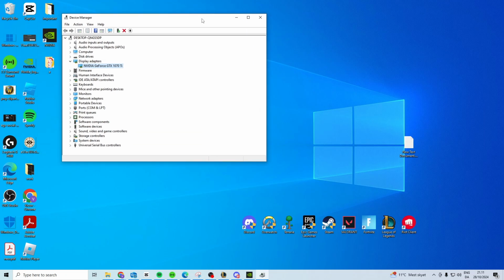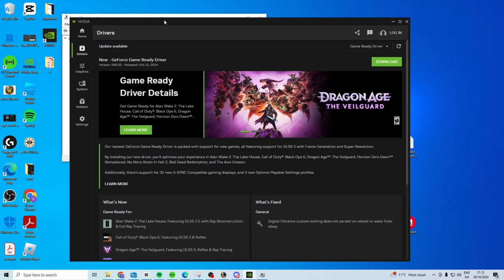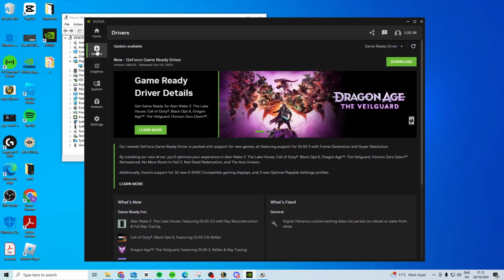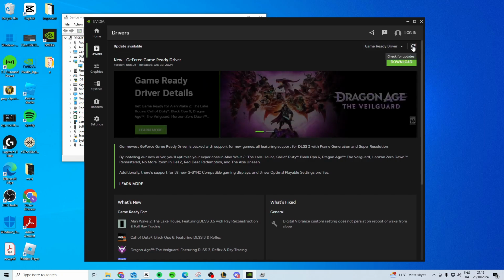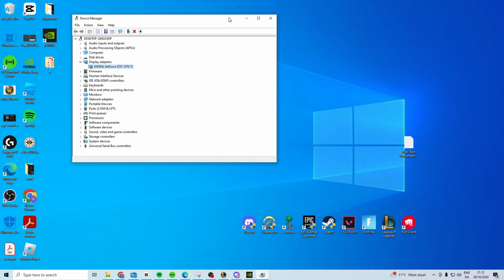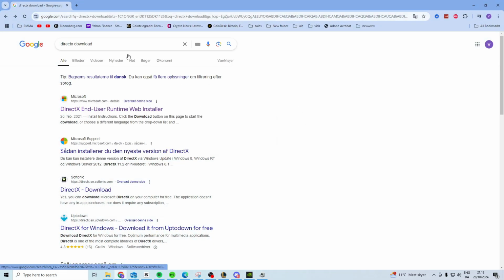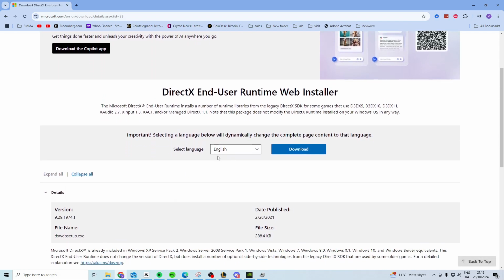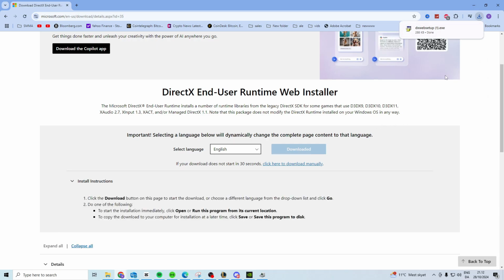How To Fix DirectX Error In Black Ops 6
In this video I'll show you how to easy and fast fix error in black ops with directX. The method is very simple and clearly described in the video. Follow all of the steps & see how you can solve Black Ops 6 not working cause of DirectX